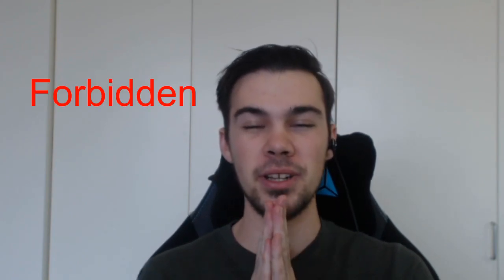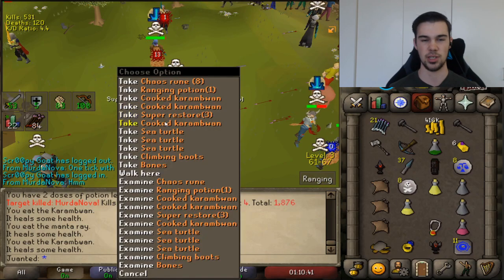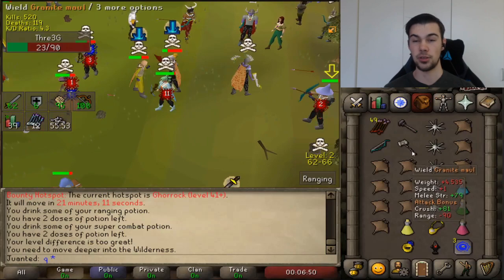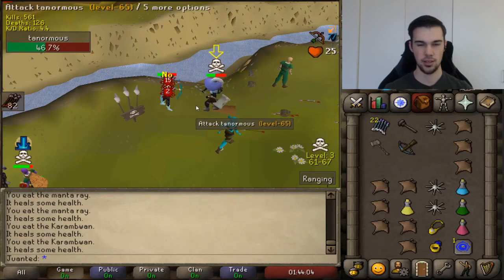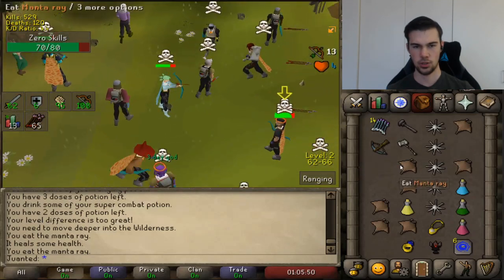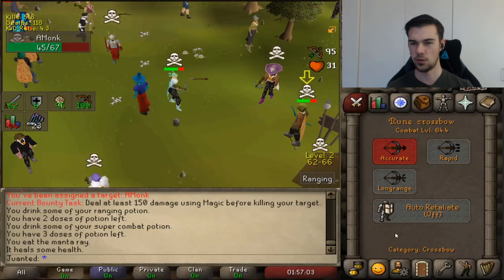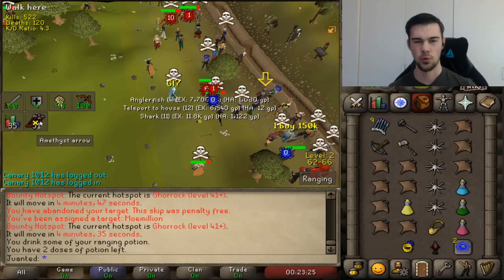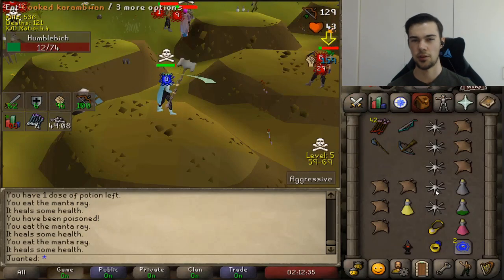OSRS How to 1 Tick RCB to Gmaul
Hey y'all is Xander. Thanks for tuning into my first ever video on this channel! Please feel free to provide feedback and ways you think I can improve my content. I know at the moment my content is not "high quality", but I am actively seeking ways to improve my content! Also, please let me know what type of content y'all want to see. Now that Bounty Hunter 2 has been removed from osrs, I need to transition to other PvP related content.